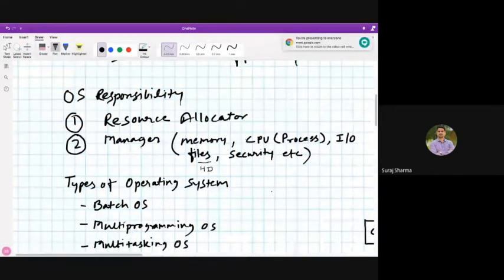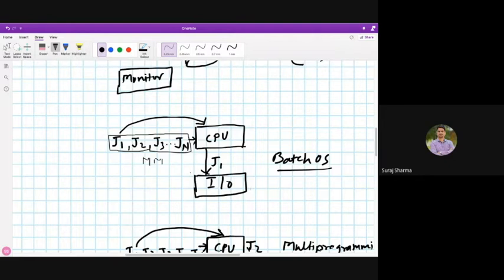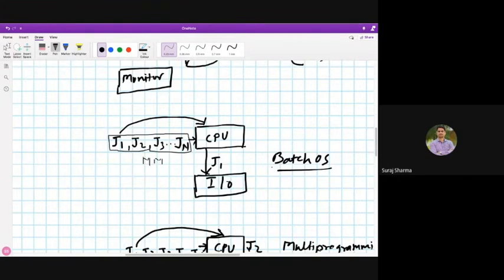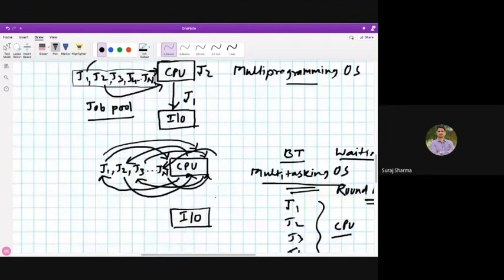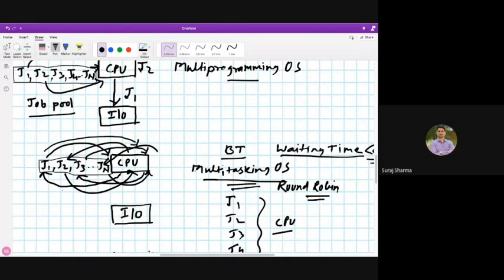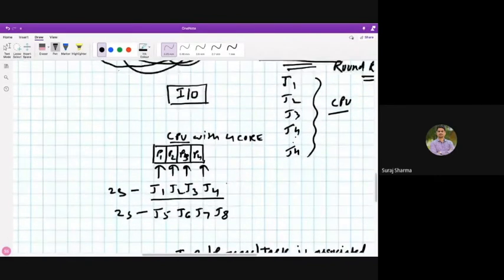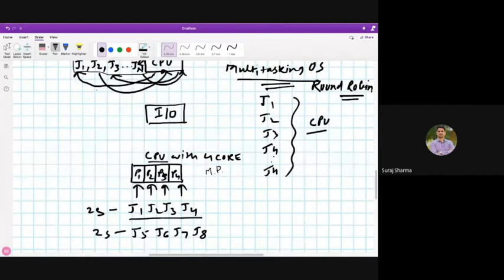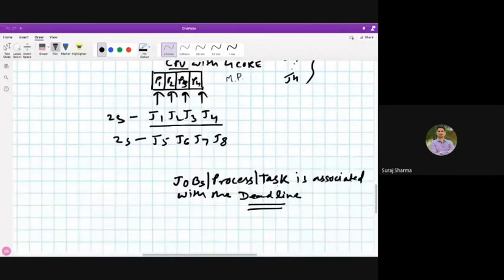Types of Operating System [Part - 4]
Different Types of Operating System has been explained.